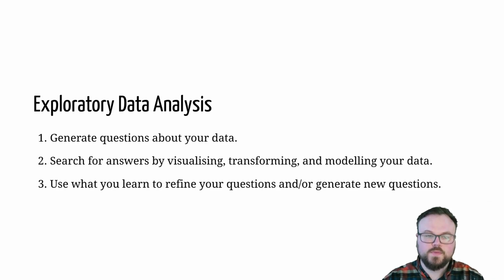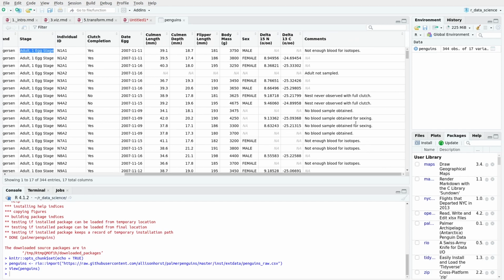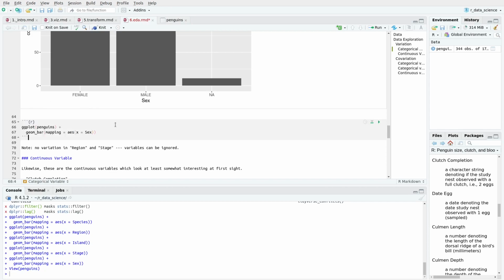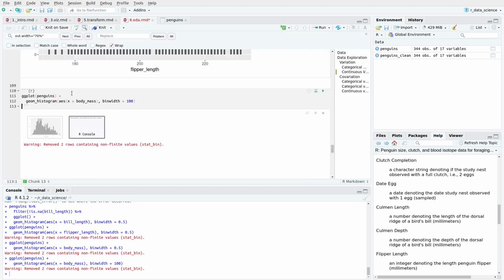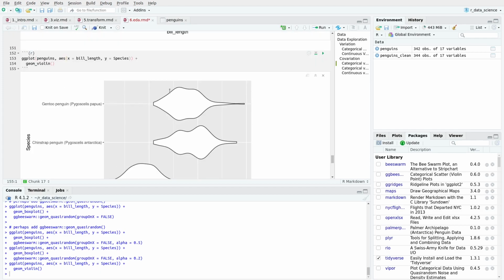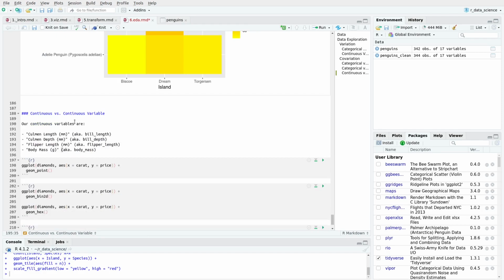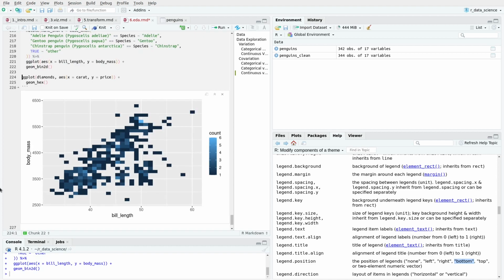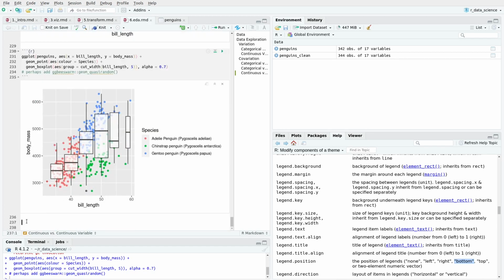5 Exploratory Data Analysis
Introduction to Data Science with R for Social Scientists

analysis.html